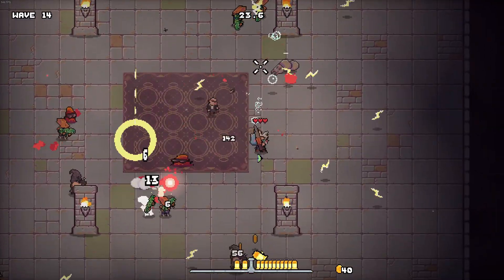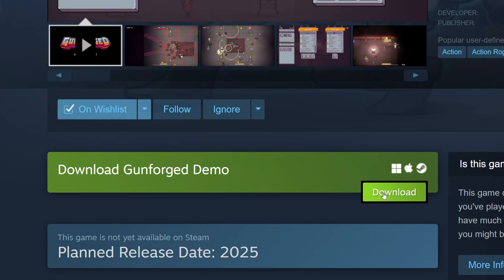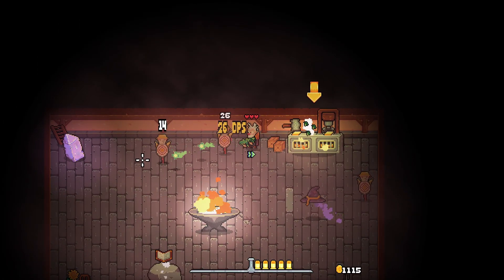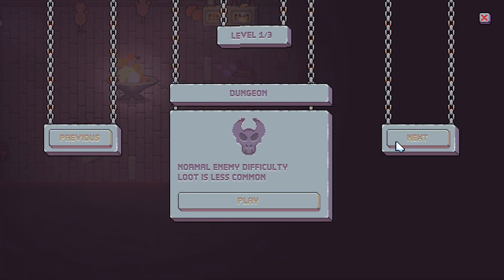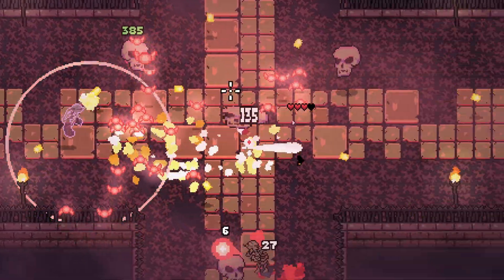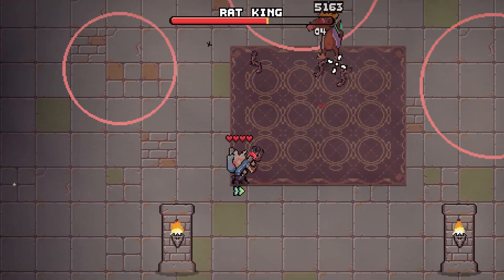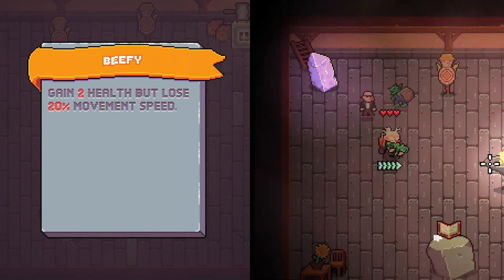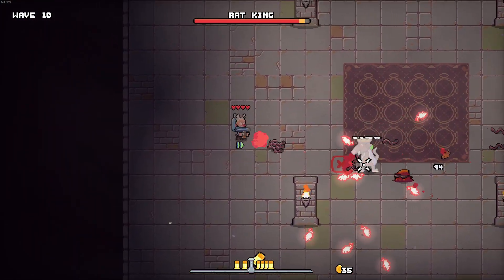I Rescued My Indie Game From Development Hell - Gunforged Devlog 14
After having some development issues, Gunforged is now on track for final release! This devlog covers all the changes I've made that rescued the game from development hell.